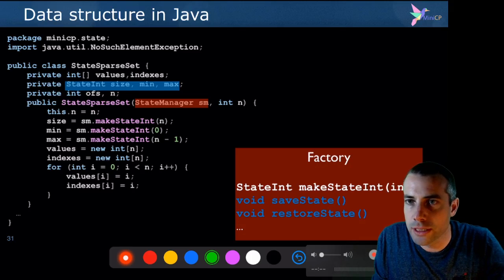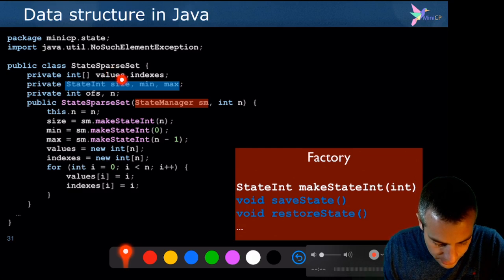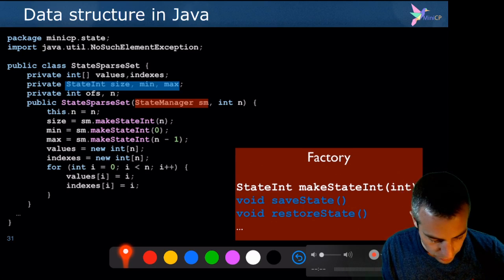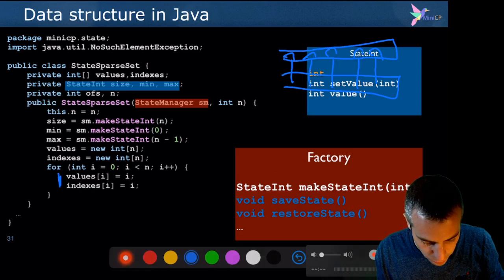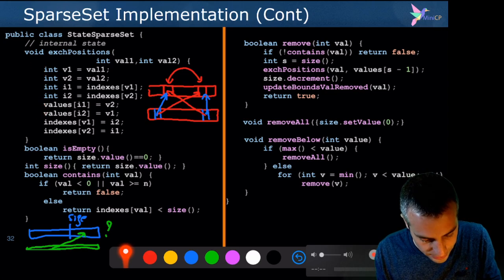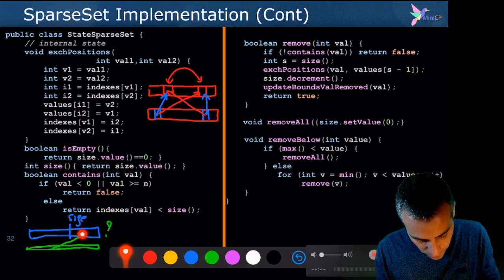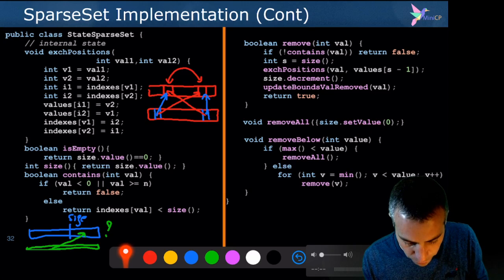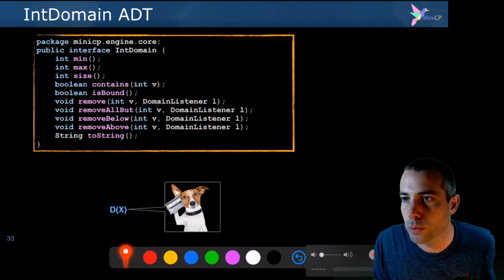07 sparset implmentation